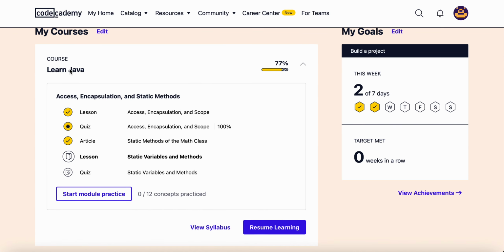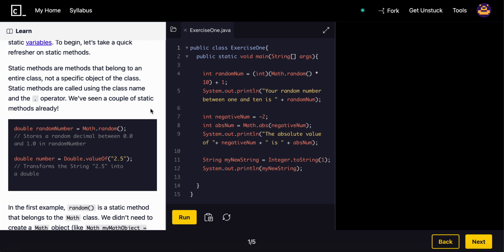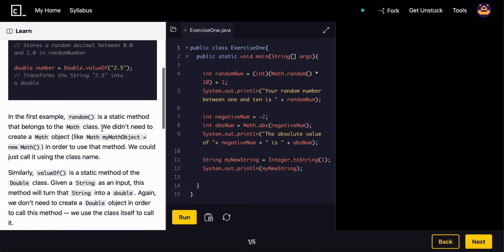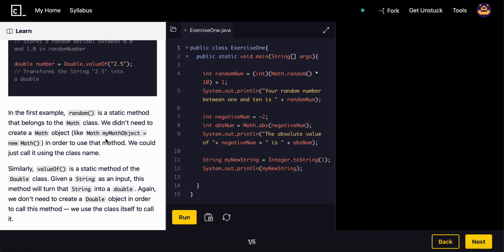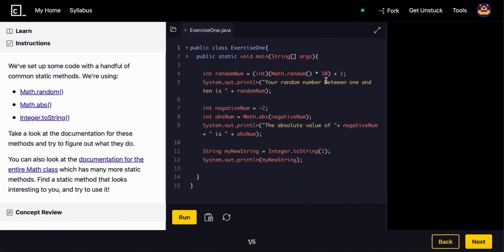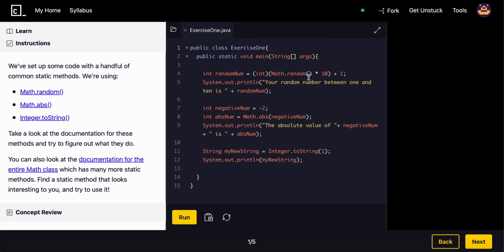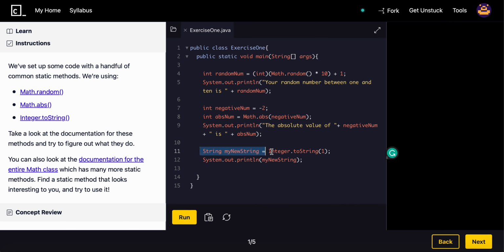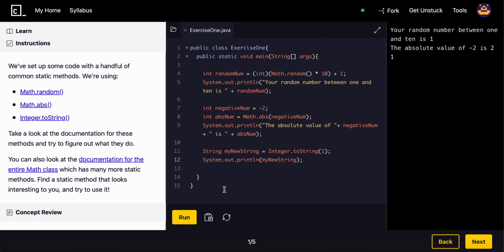Refresher on Static Methods | Codecademy Java Series